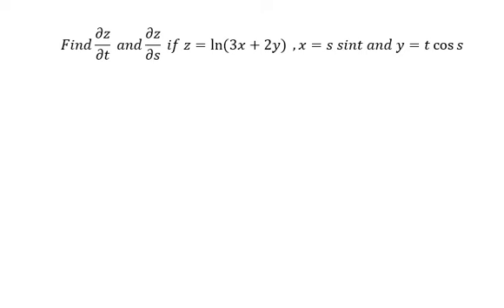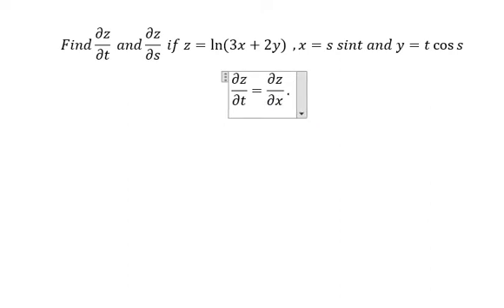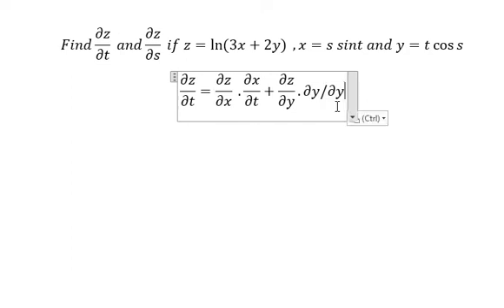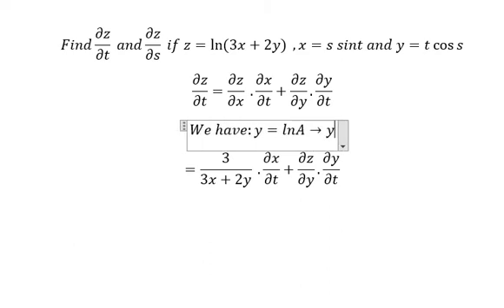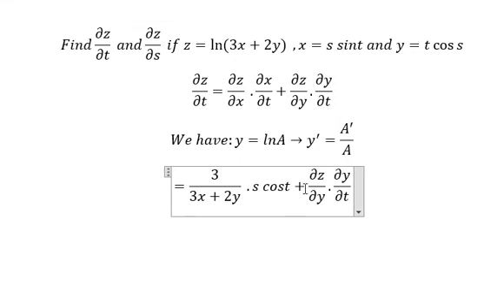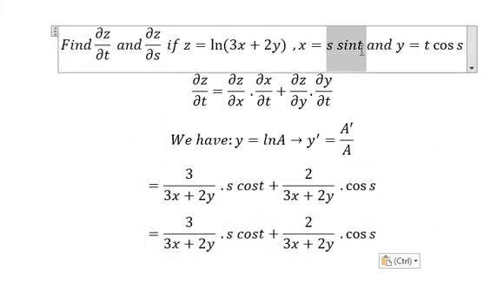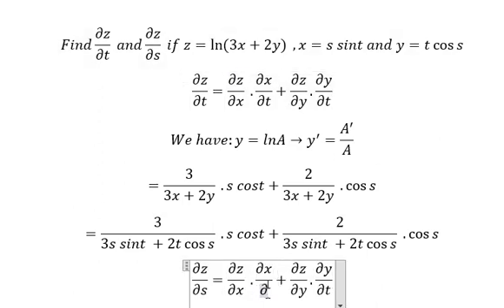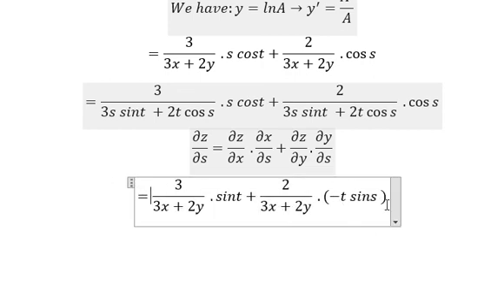Calculus: Find ∂z/∂t and ∂z/∂s if z=ln⁡(3x+2y) ,x=s sint and y=t cos⁡s - Partial Differentiation